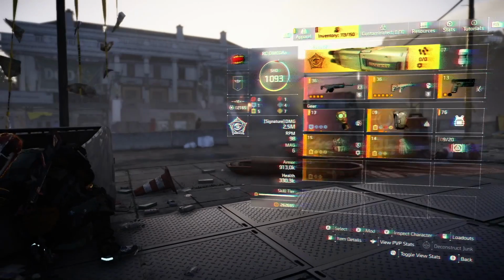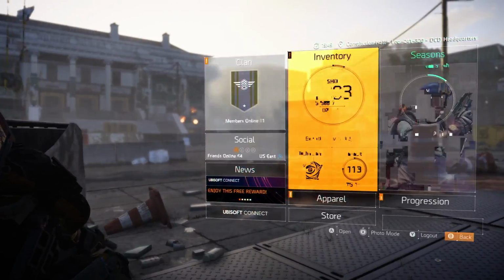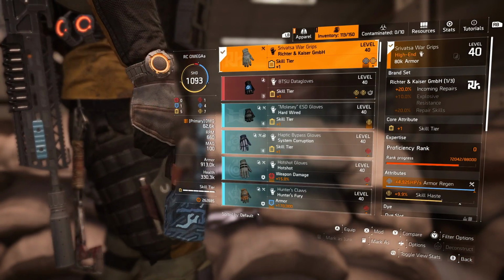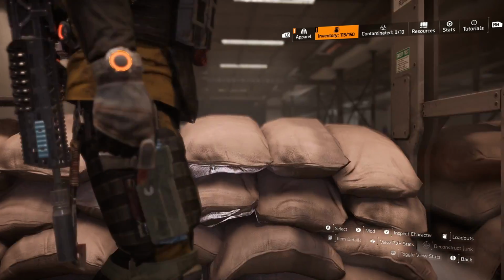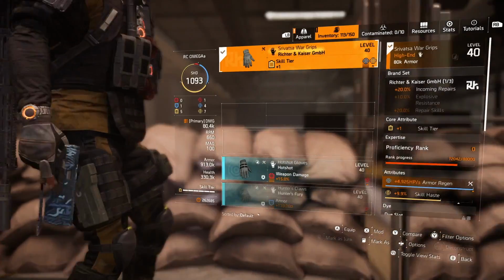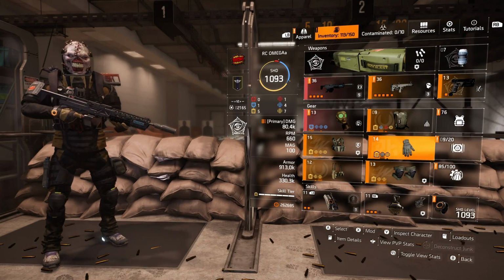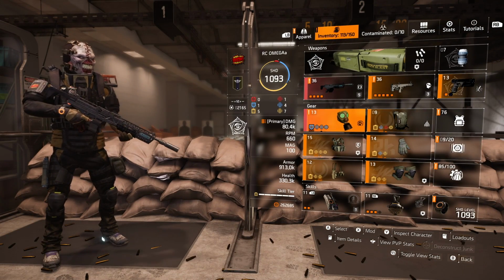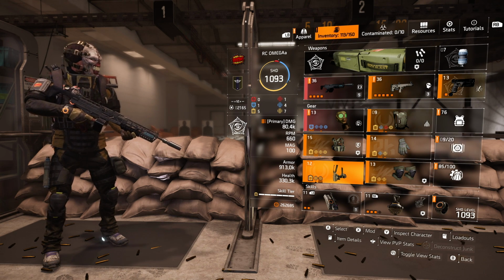Catharsis Build with 3.5 mil plus in skill Damage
in this build we  have catharsis as extra support on a skill build  in addition to the weapon damage increase partnered with an unbreakable and an absolute over kill hive